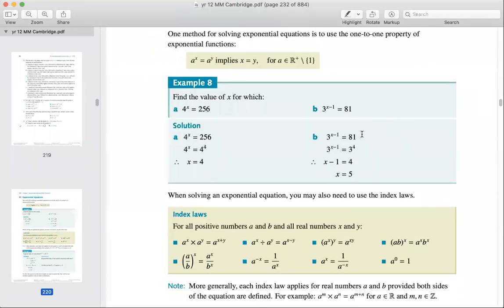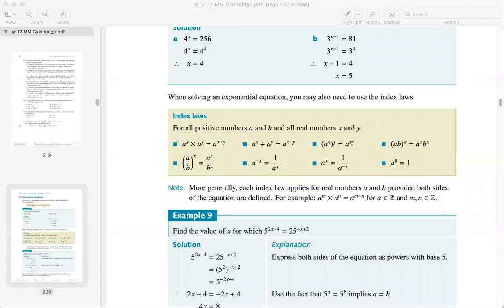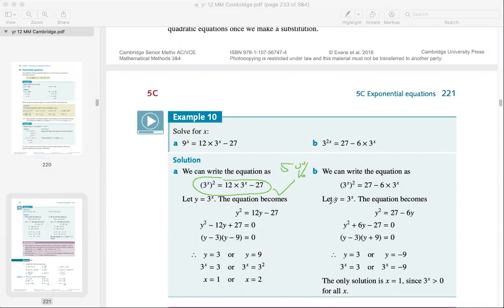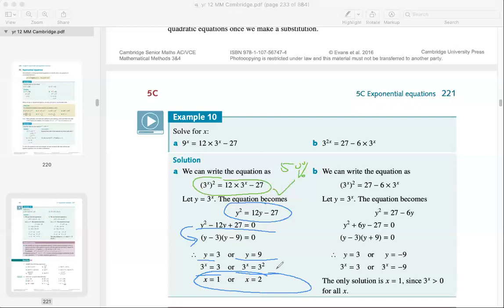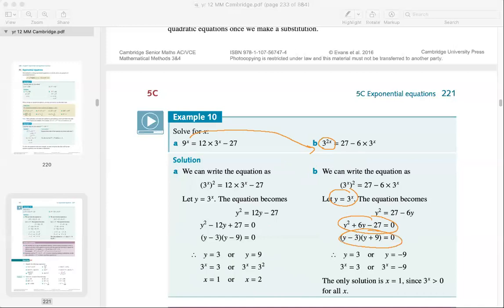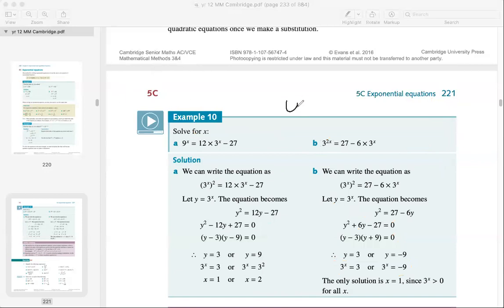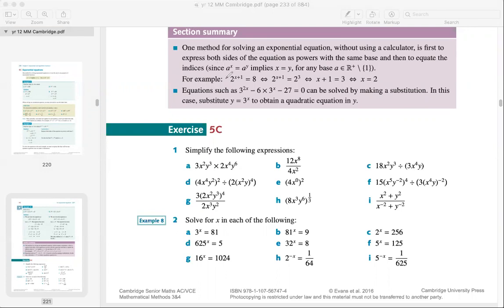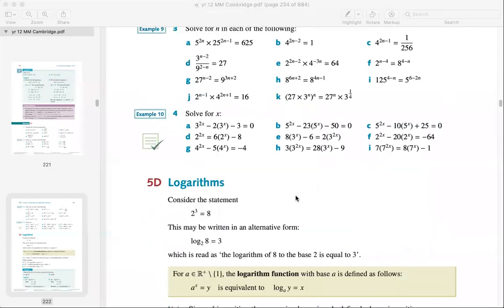VCE MM Ch5c Exponential equations (index laws)